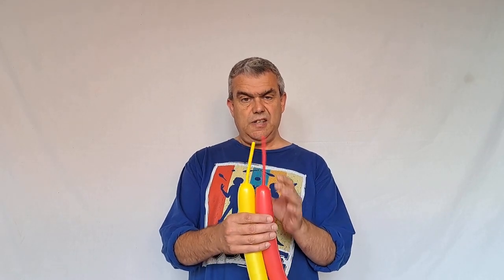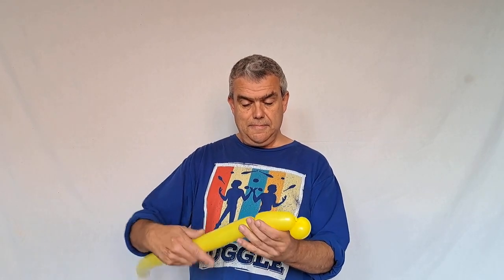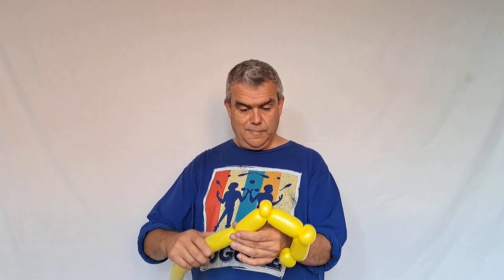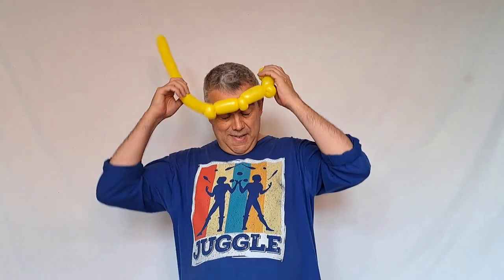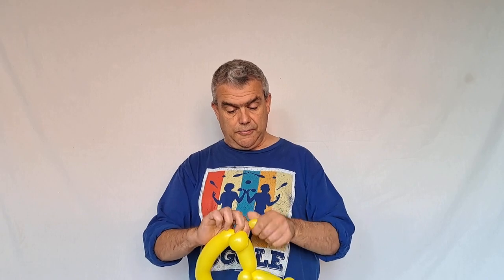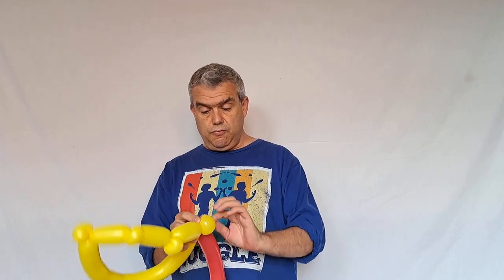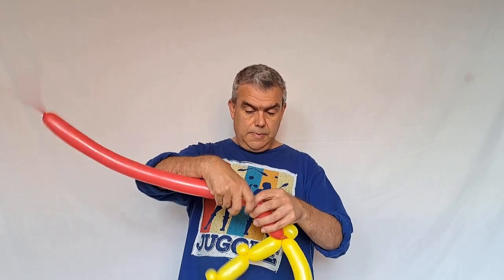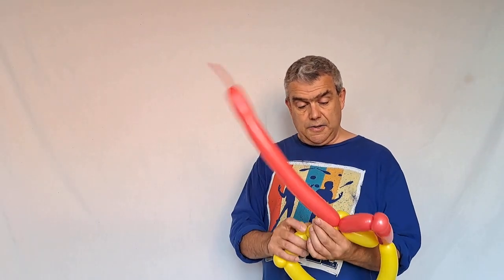Balloon Models - Balloon Crown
Easy balloon modelling tutorial for beginners. How to make a two balloon crown. With a few pinch twists you can create a balloon crown.

Martin's Circus Skills Workshop your one stop you tube channel for juggling, magic and balloon modelling